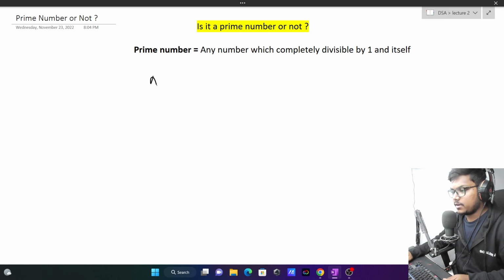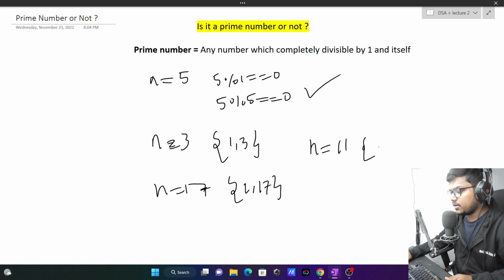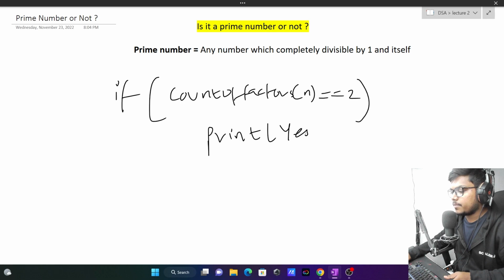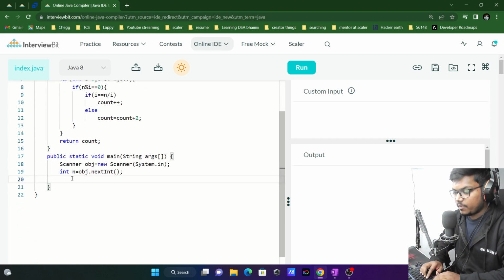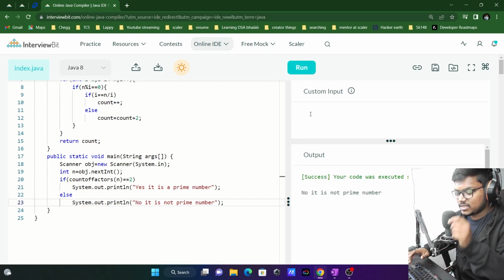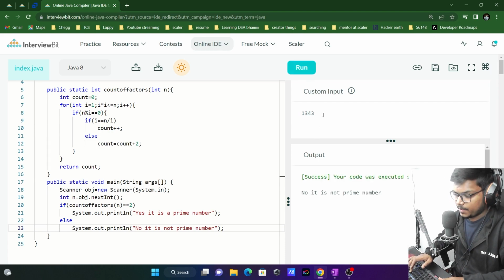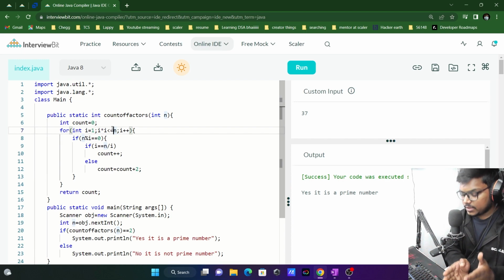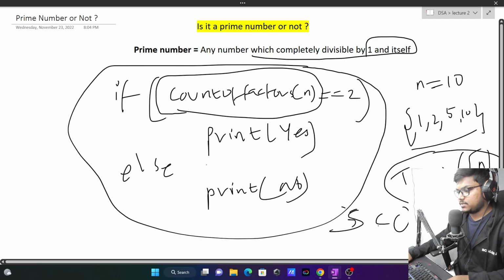Problem Solving #3 - Is it a Prime Number or Not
In this video we are discussing about IS IT A PRIME NUMBER OR NOT TO FIND THE OPTIMAL SOLUTION ! Do watch the video till the end!

✨tags ✨
Sanchit jain
Gaurav sen
Gate smashers
Placement guide
Placement guide
Projects development
AR/VR
Blockchain Machine learning
Deep Learning
Software developer engineer ,
Side projects ,
Associate engineer
Bits Bitsgoa
Namaste Javascript
Namaste Javascript Akshay Saini
Apna college
blockchain
what is blockchain
blockchain technology
blockchain technology explained
blockchain explained
microsoft India,
microsoft internship,
microsoft intern,
,microsoft,software engineer